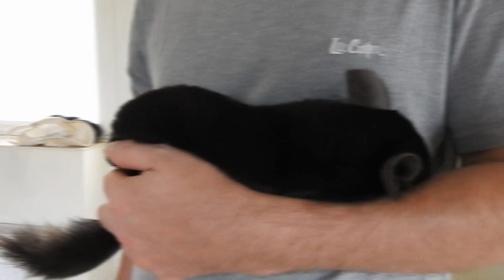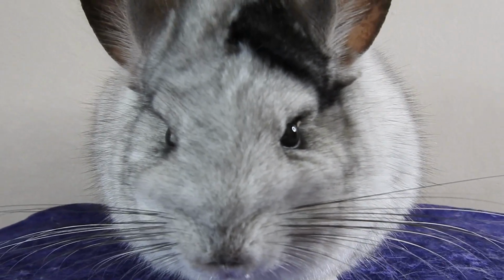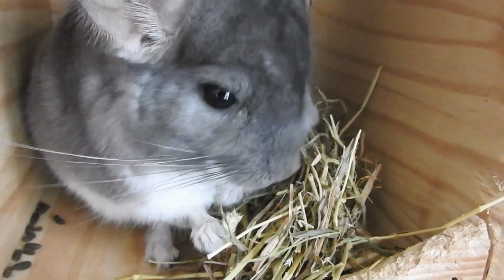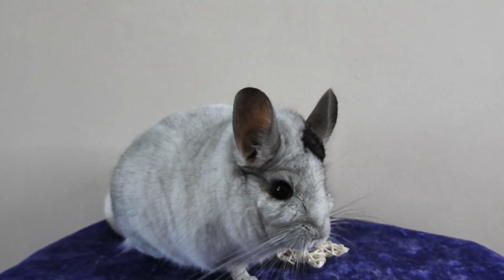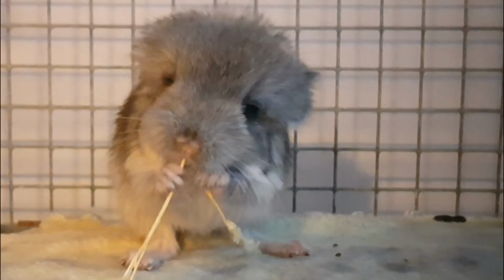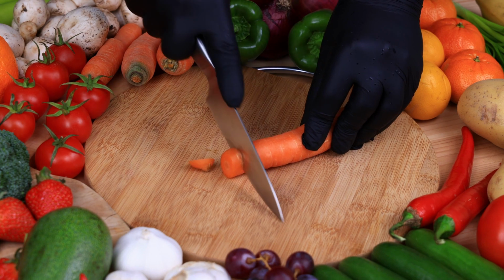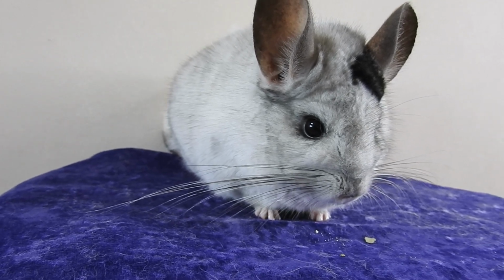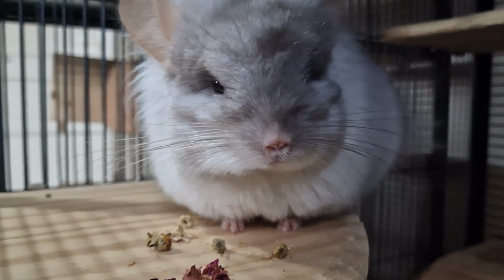Beginner's guide to chinchilla diet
in this video I will go through the basics of a chinchillas diet, what they need to survive and thrive.